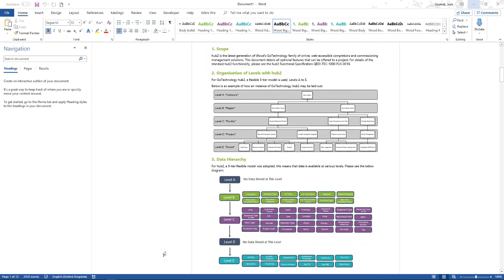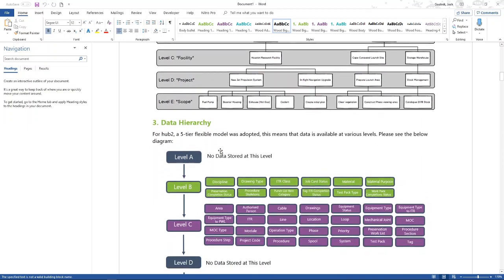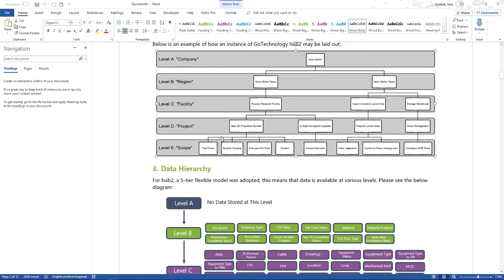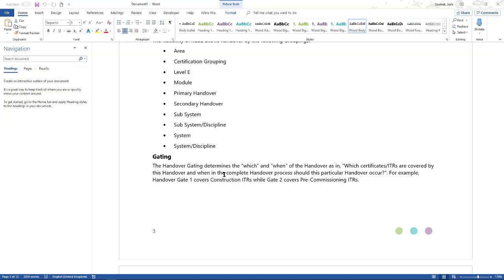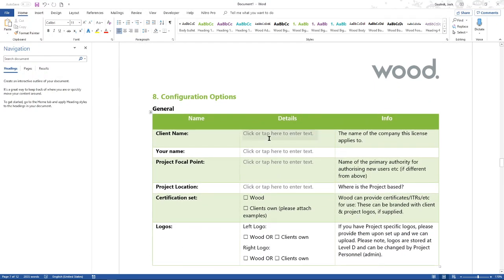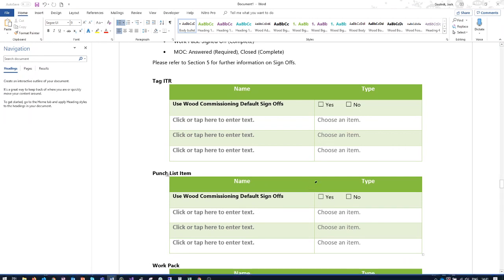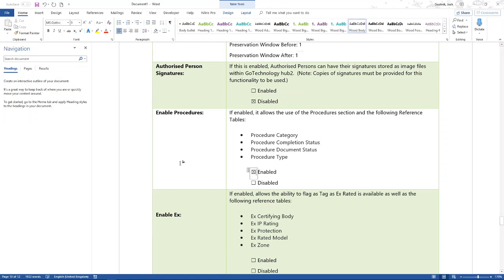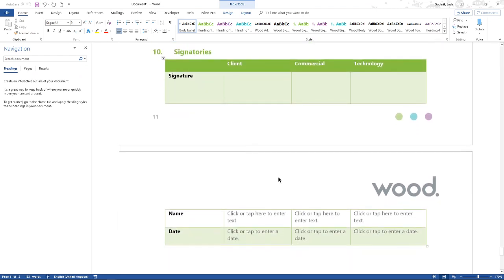GoTechnology hub2 Tutorial 101: The Functionality Selector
Part 1 of the 100 series of video tutorials on configuring Wood's GoTechnology hub2 Completions Management System for Construction, Commissioning and Decommissioning.
GoTechnology hub2 is the successor to GoCompletions, GoCCMS and GOC.

This first episode details the completion of the Functionality Selector; the document used to capture initial setup requirements.